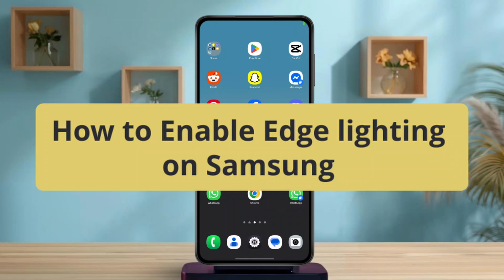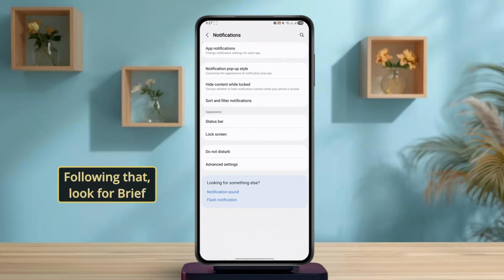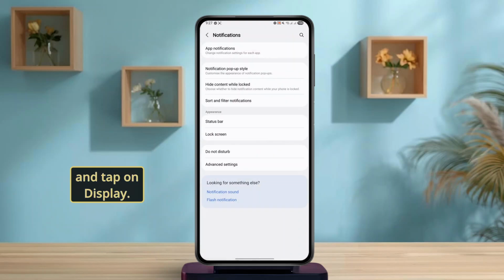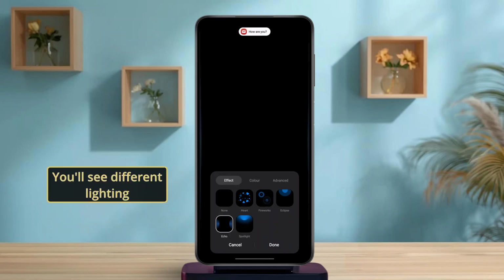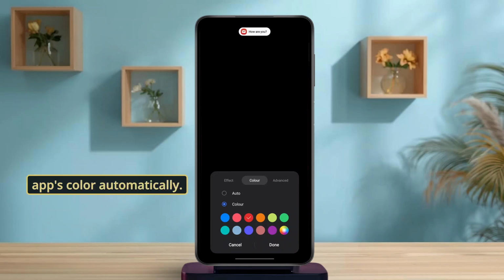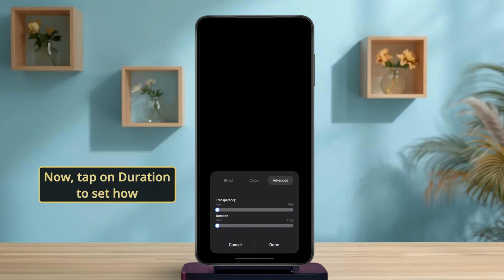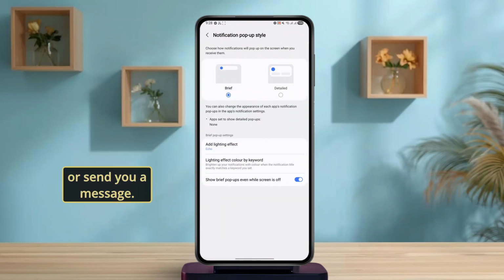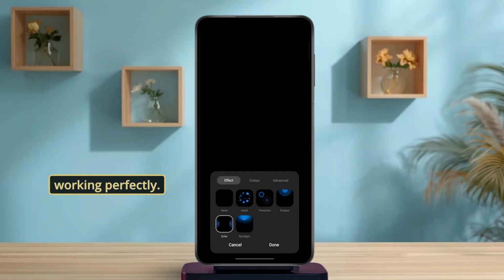How to Enable Edge Lighting on Samsung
Learn How to Enable Edge lighting on Samsung in this simple step-by-step tutorial and customize your Galaxy phone with stunning notification effects. Whether you're exploring Samsung Galaxy Edge lighting, adjusting Samsung Edge lighting settings, or looking for Samsung One UI tips, this guide will walk you through everything clearly.

In this video, you’ll discover how to enable Edge lighting notifications, customize Samsung Edge lighting effects, and make the most of Galaxy phone features like LED notification lights and smartphone lighting options. If you love mobile device customization, Samsung Galaxy tricks, and smartphone display customization, this tutorial is perfect for you.

Timestamps:
0:00 Introduction
0:40 Open Samsung Edge lighting settings